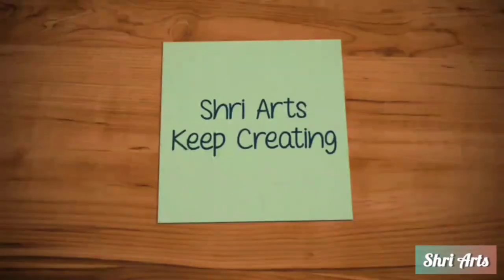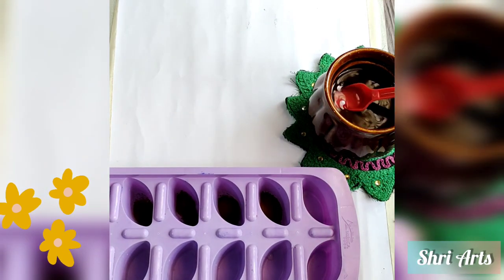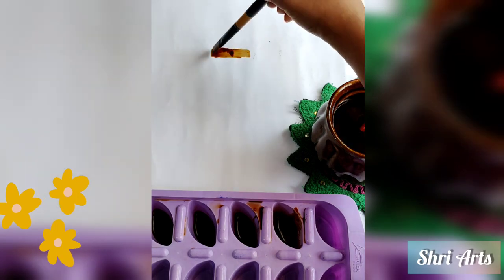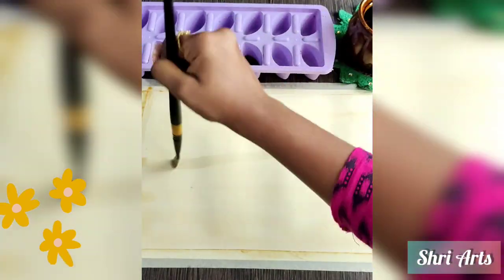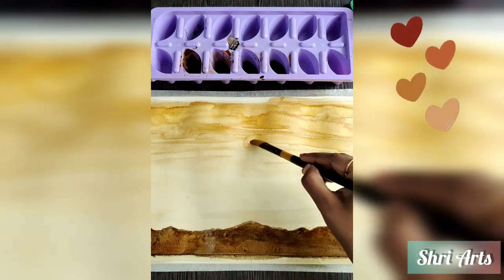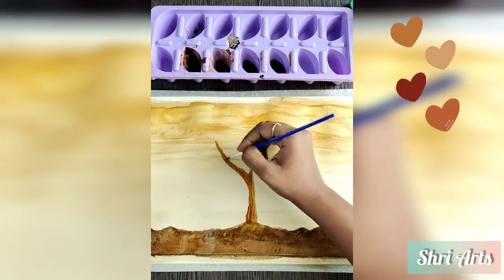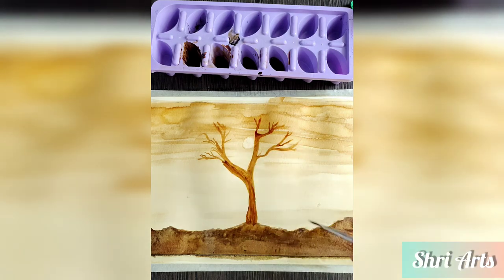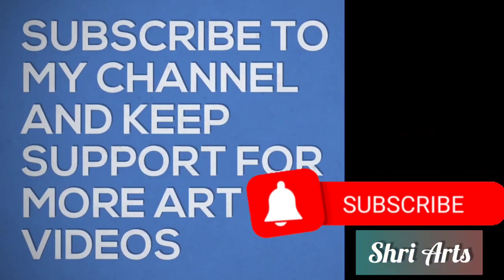coffeepainting Basic Coffee Painting|Simple,Easy coffee painting for Begginers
Hello everyone,
Iam back with new video.
This is a Begginers tutorial with coffee painting.This tutorial teach you  how to draw coffe painting  simple and easy, yet beautifully.
I used BRU  instant coffee powder which mix very quickly.
Any one can try this painting specially for Begginers.
It takes some more time to dry compared to other medium .so no worry..
keep patience and Keep Creating 🍁

You can also catch me on:👉